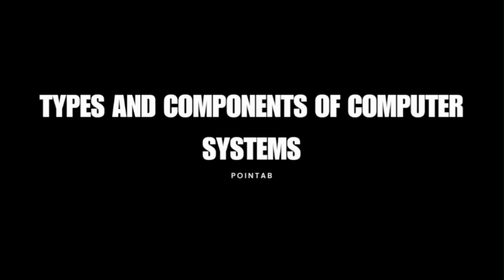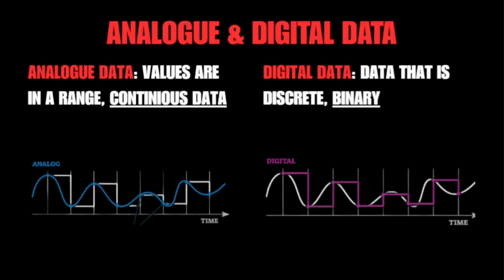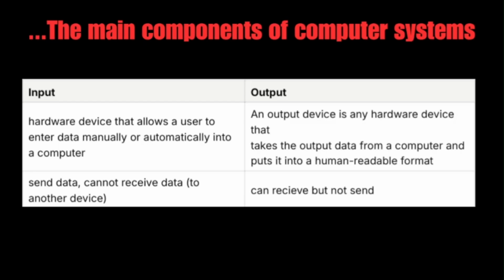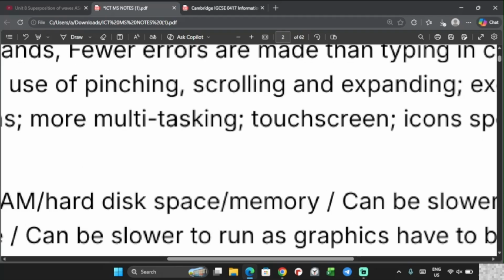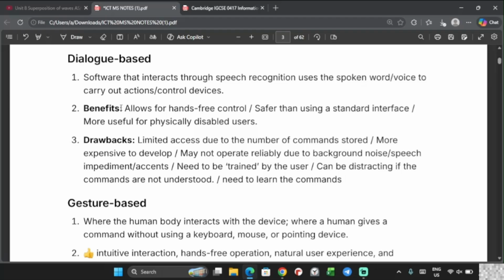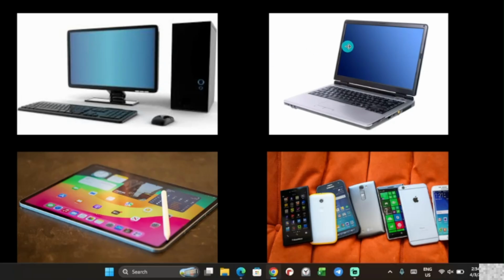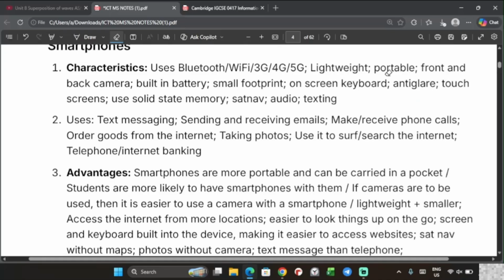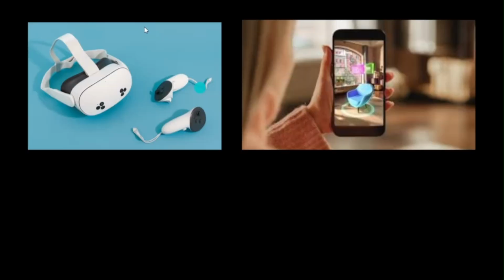CHAPTER 1: Types and Components of Computer Systems | ICT Theory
This is the first video in the IGCSE ICT Theory series.
• Add Maths
• Physics
• Chemistry
• Computer Science
• ICT